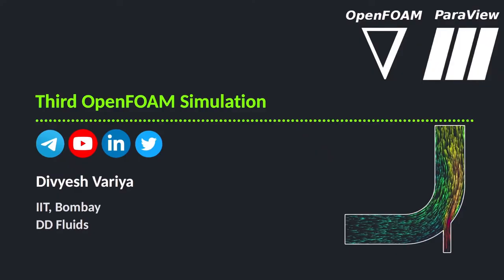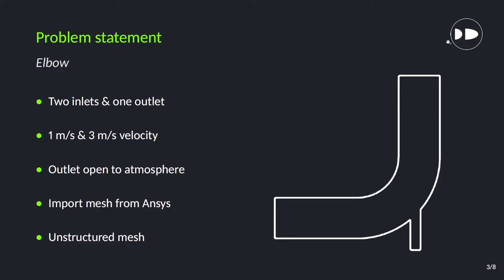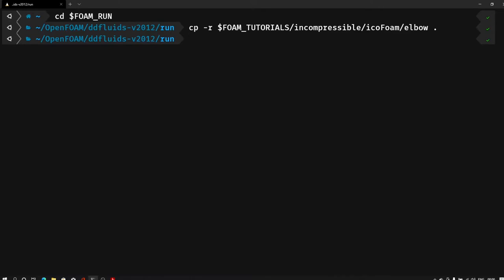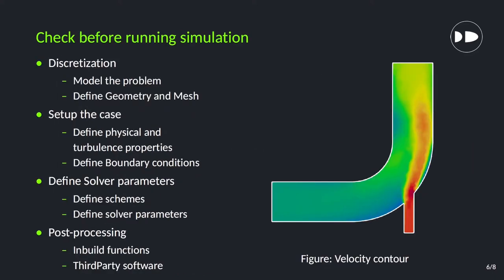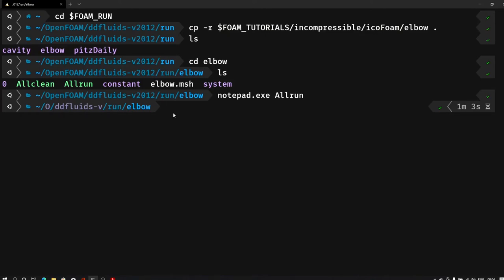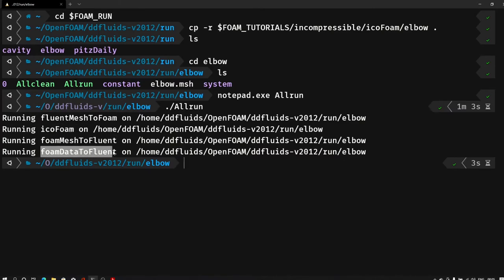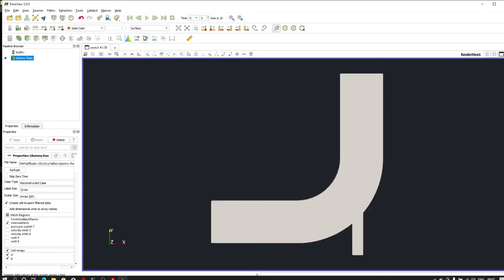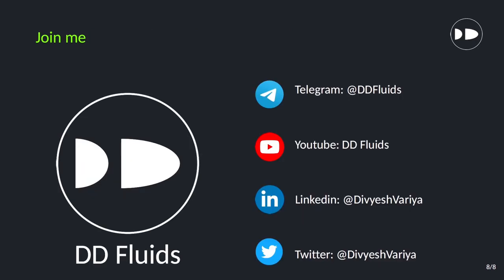Third OpenFOAM Simulation | Elbow | [OpenFOAM in Windows 10]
This is our third OpenFOAM simulation in windows 10 after installation. Here, our focus will be on linux commands, OpenFOAM test case locations & folder structure using elbow case.

Join YouTube channel: DD Fluids